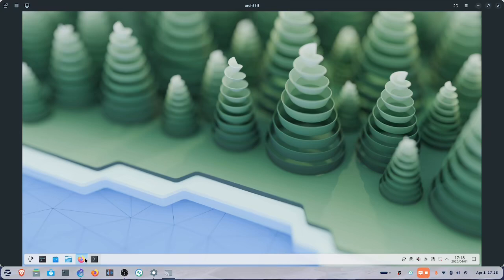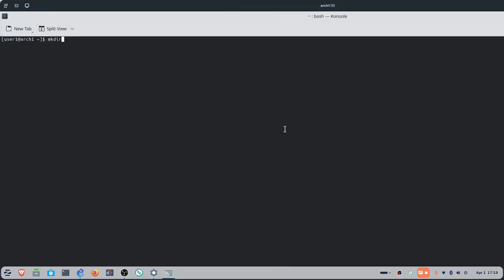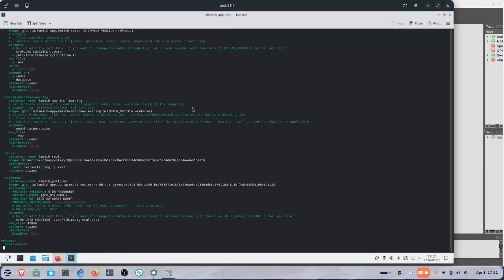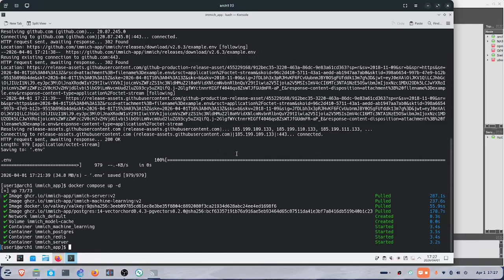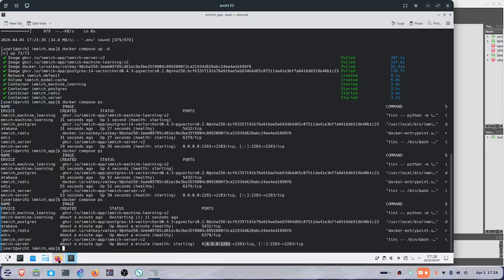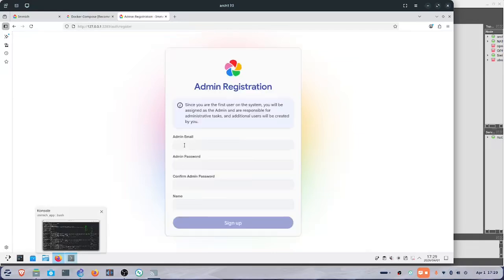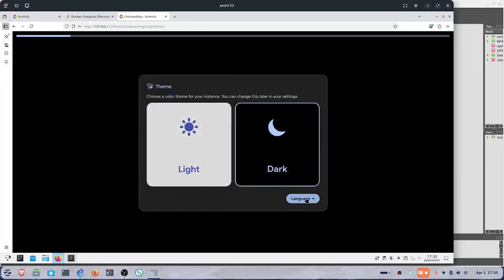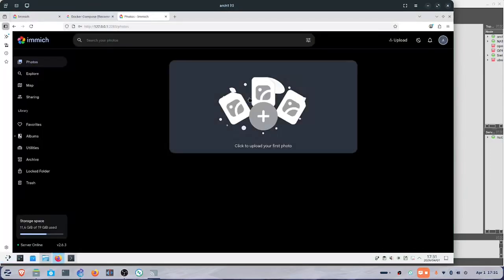TAKE CONTROL of Your Photos - Immich on Linux VM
Ready to get rid of Google Photos and take full control of your photos and videos? In this video, I’ll show you how to set up Immich, a powerful self-hosted alternative, on a Linux virtual machine using Docker Compose.

Say goodbye to cloud storage limits, privacy concerns, and monthly fees — and build your own private photo backup system.

🔧 In this tutorial, you’ll learn:

How to install Docker & Docker Compose on Linux
How to deploy Immich step-by-step
How to replace Google Photos with your own server
Configuring automatic photo and video backups
Accessing your self-hosted photo gallery

💡 Why get rid of Google Photos?

No subscription costs 💸
Full ownership of your data 🔐
Better privacy and control 🛡️
Runs entirely on your own infrastructure 🖥️

🚀 Requirements:

Linux VM (Ubuntu 24.04 recommended)
Basic Linux command line knowledge